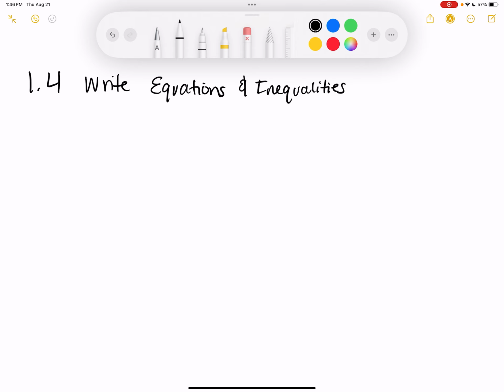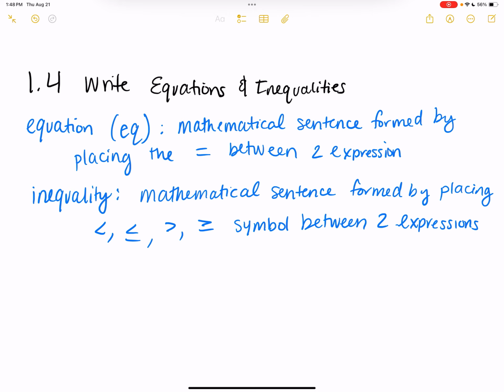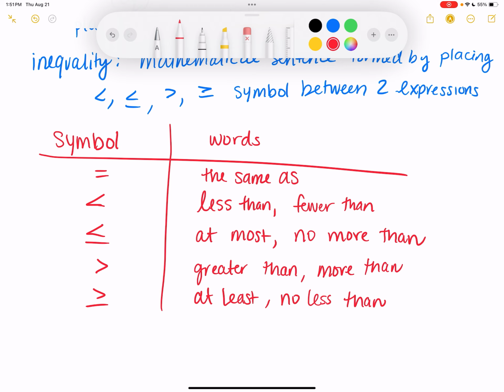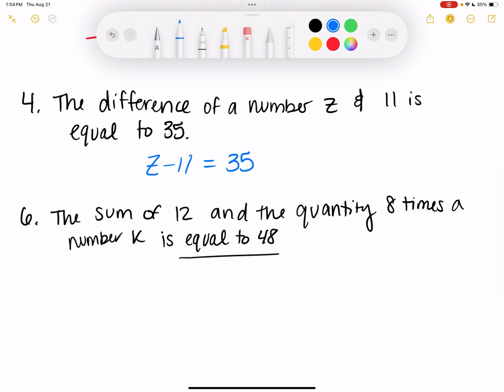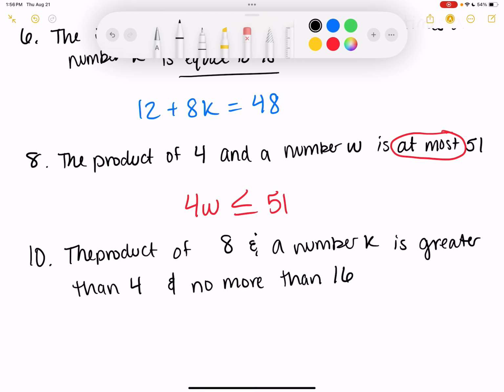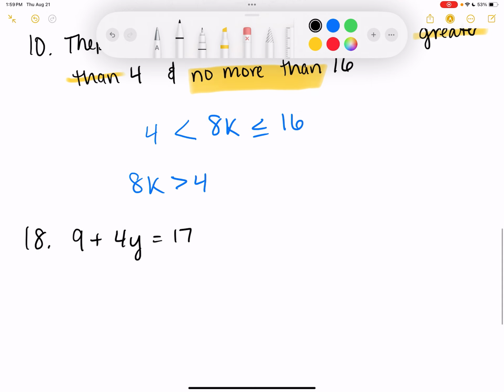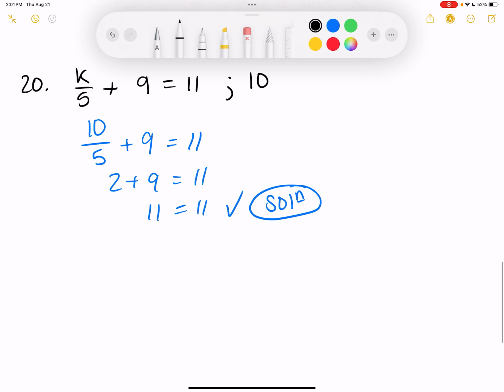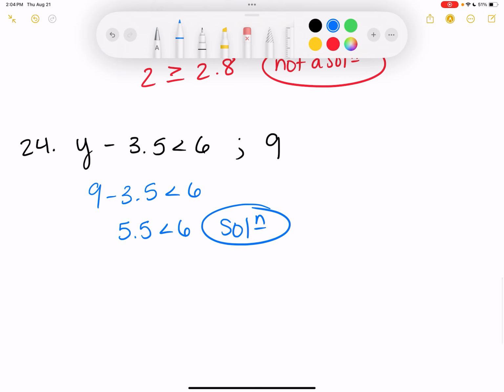Algebra 1 1.4 Write Equations and Inequalities